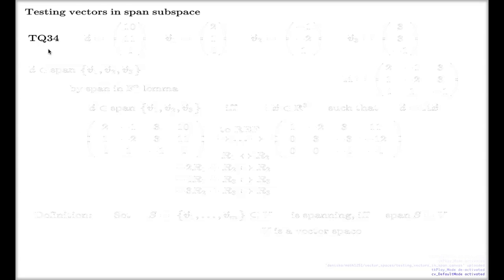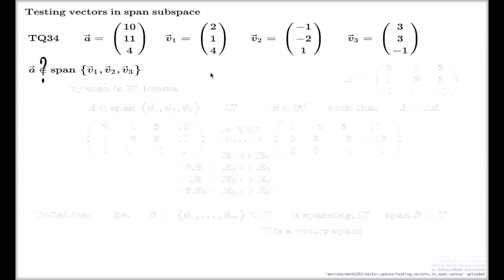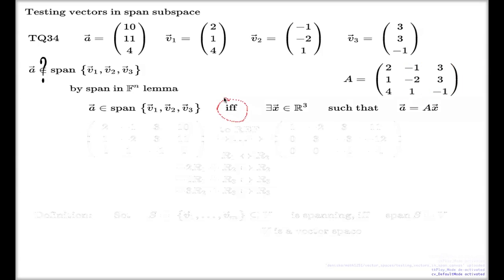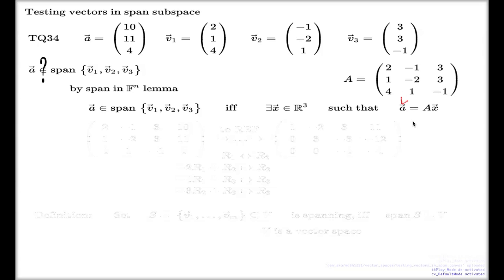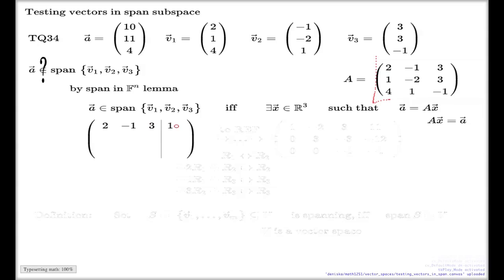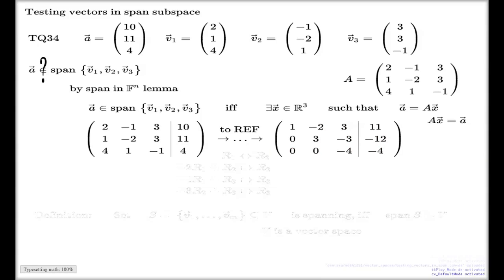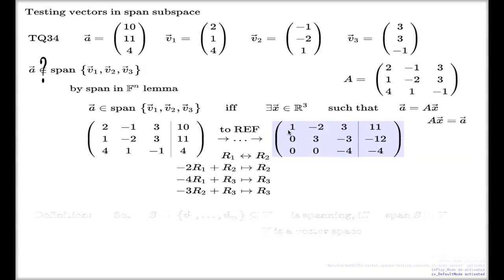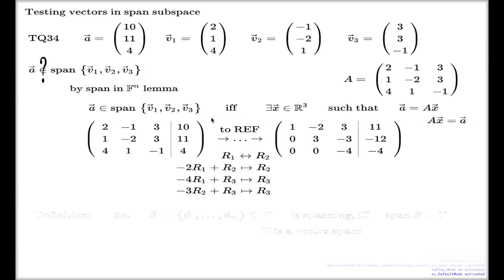Tutorial Q34, Part I -- Testing vectors in span subspace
I show, by example, how to test that a vector belongs or does not belong to a span.  The method is based on Gaussian Elimination and Row Echelon Form analysis